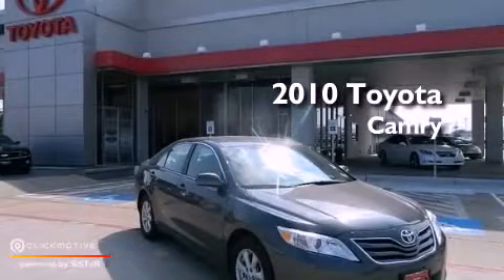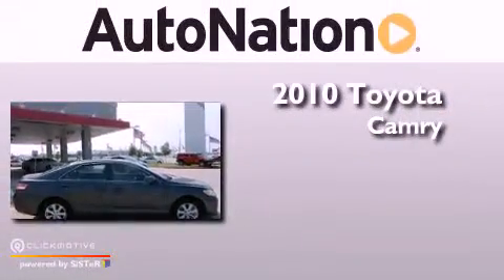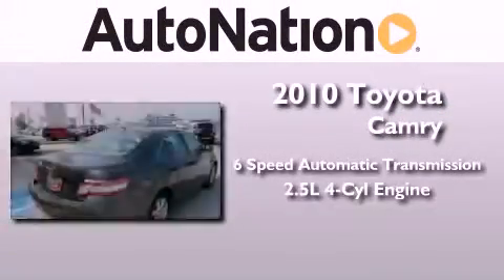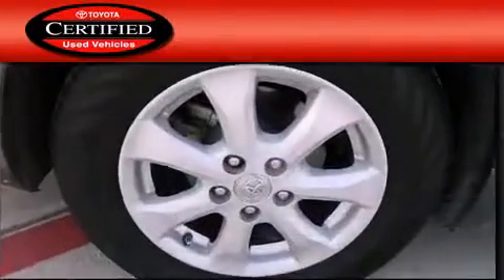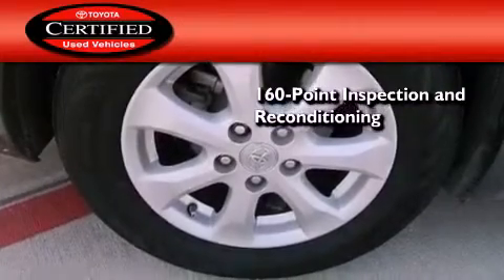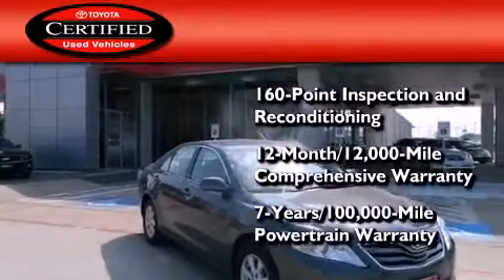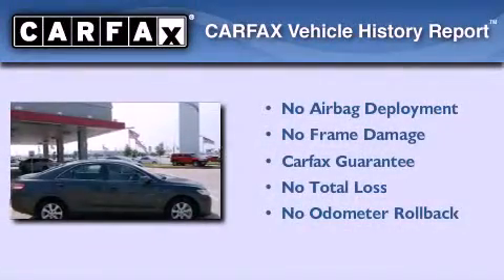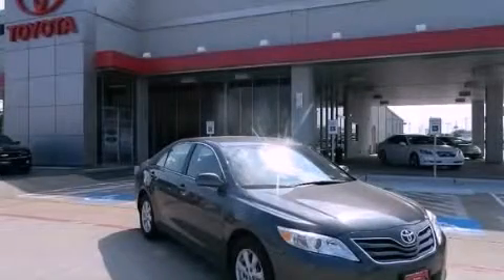2010 Toyota Camry Houston Texas 77034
Year : 2010
 Make : Toyota
 Model : Camry
 Engine : Gas I4 2.5L/152
 Trans . : Automatic
 Exterior : Magnetic Gray Metallic
 Miles : 61,187
 Interior : Gray